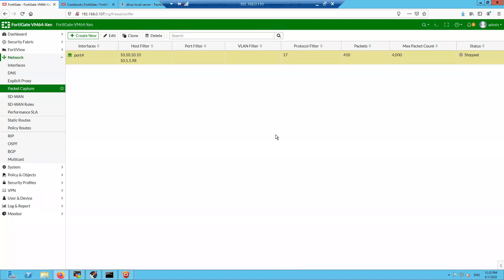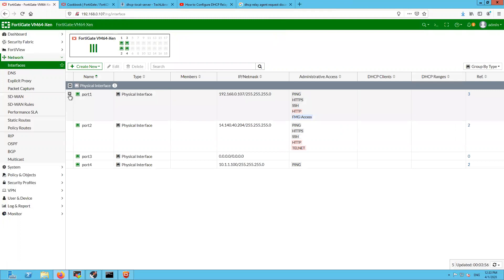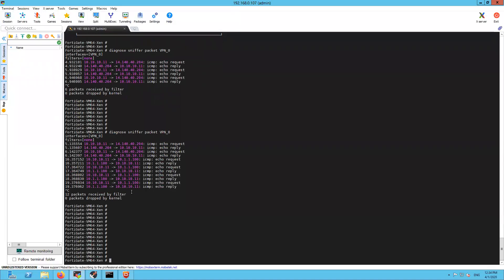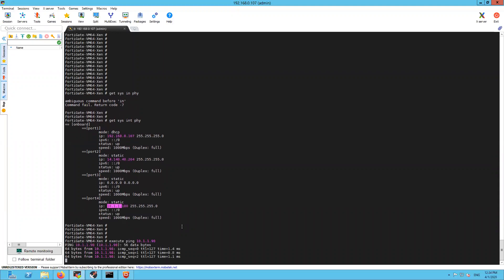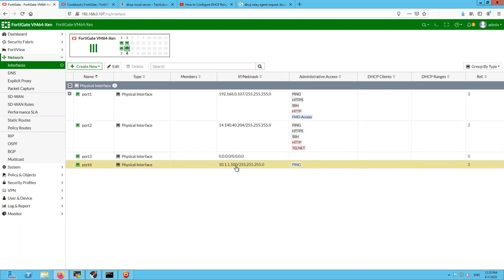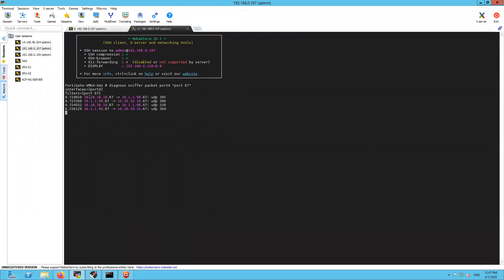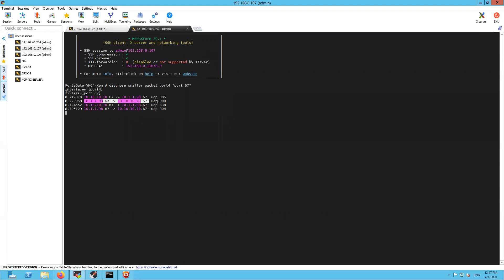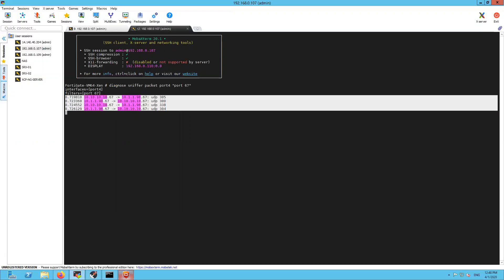External DHCP server over IPsec with DHCP mode on Fortigate Firewall and Forticlient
How to configure the DHCP over IPsec where the DHCP server is externally connected to the firewall